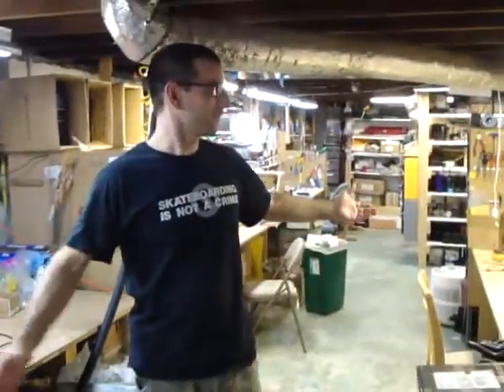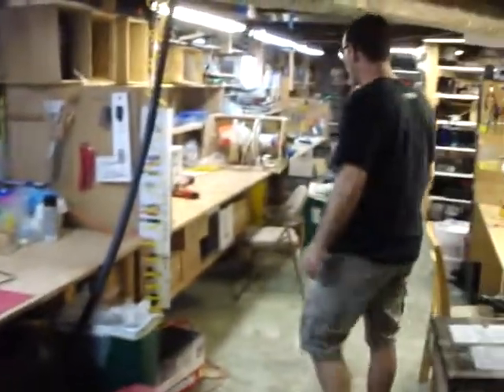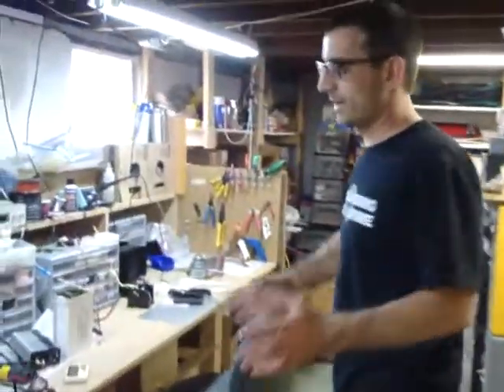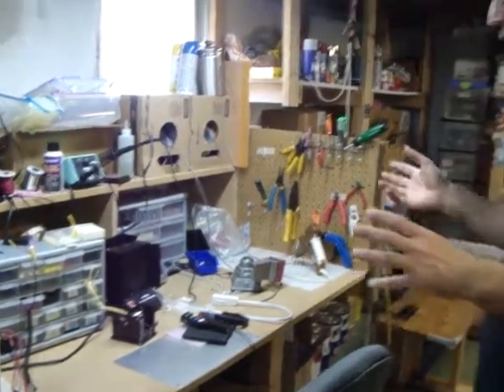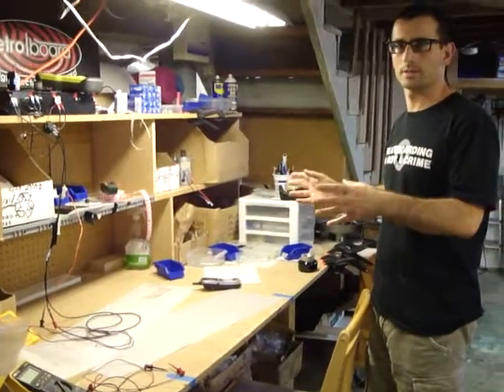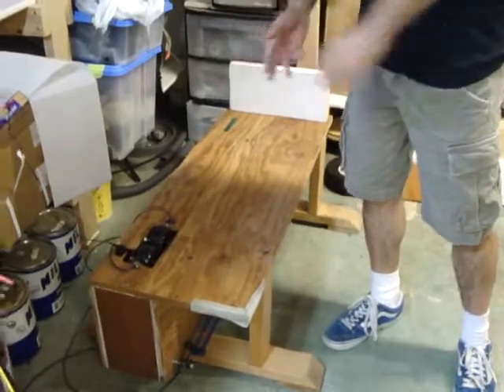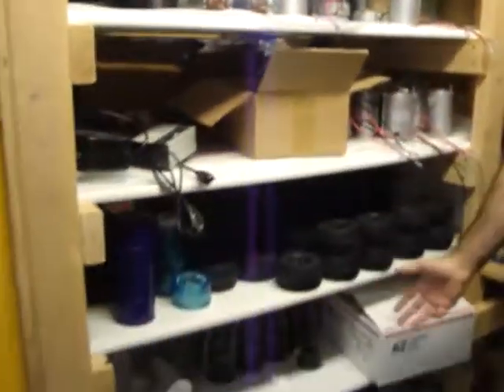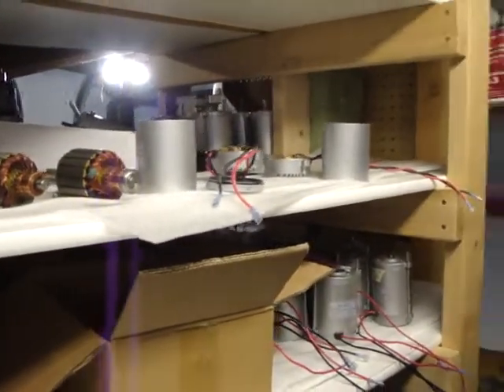BASEMENT MANUFACTURING TOUR - METROBOARD ELECTRIC SKATEBOARD